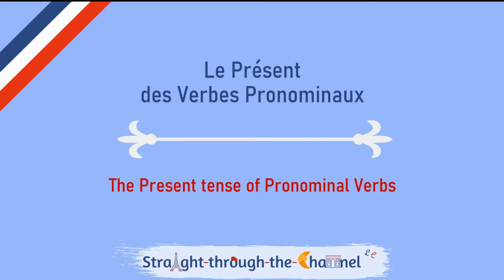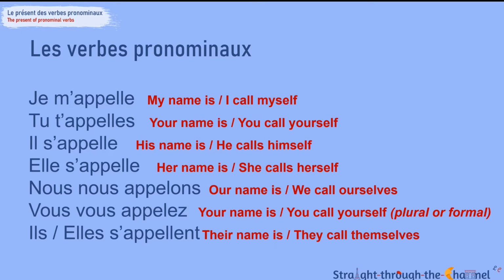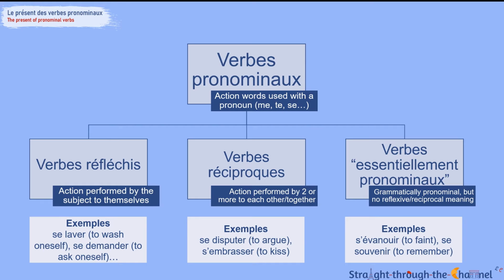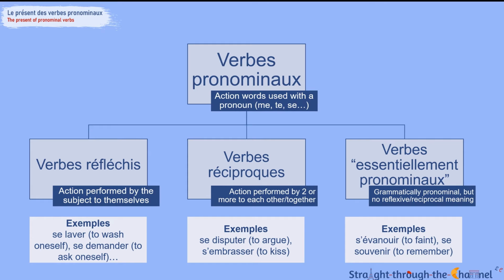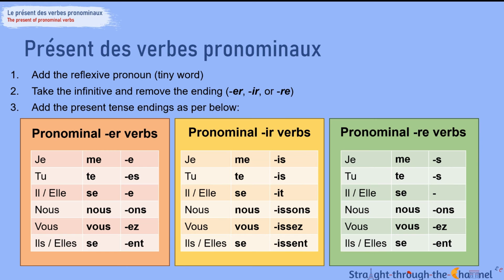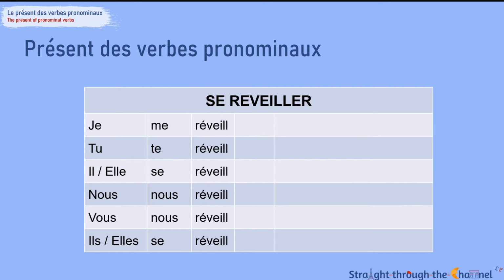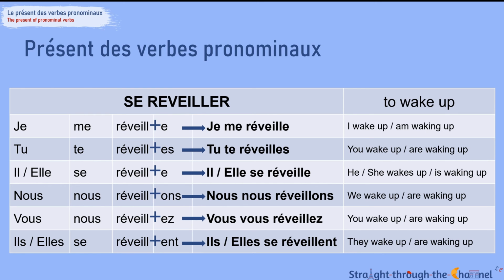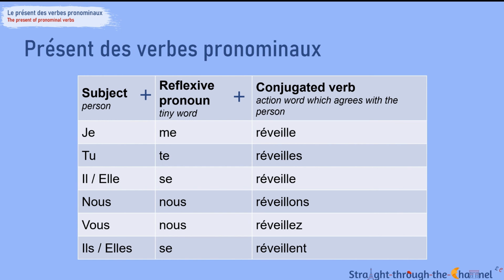Present tense of Pronominal Verbs in French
Learn how to conjugate these weird "Je me" and "Nous nous" verbs in the present tense.

To download my Present Tense Cheat Sheet, head to my

Chapters
00:00 What are Pronominal Verbs
02:21 Present of Pronominal Verbs